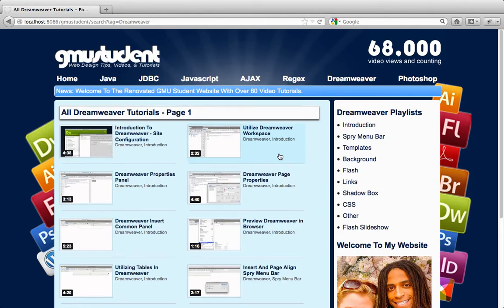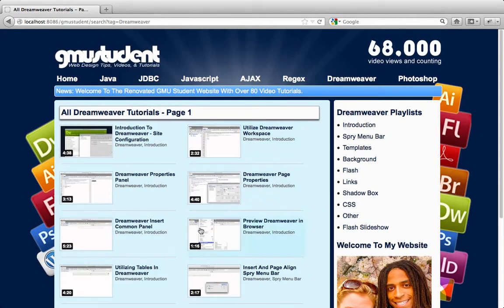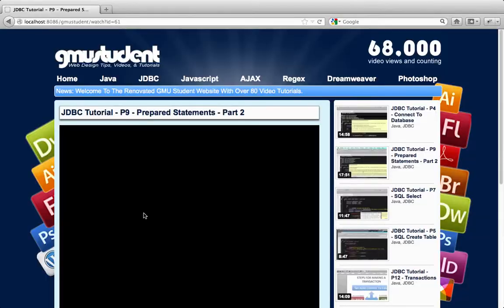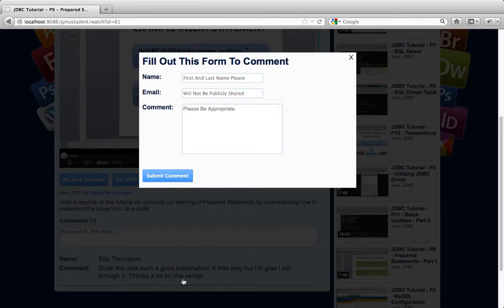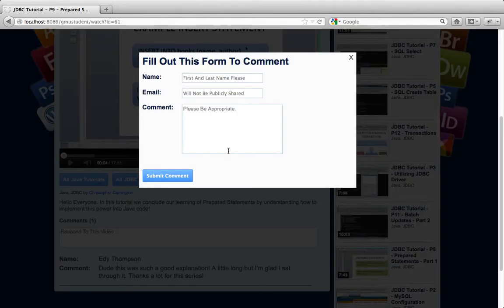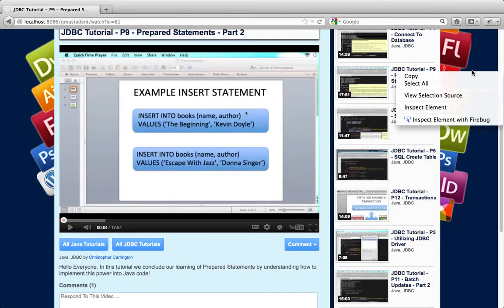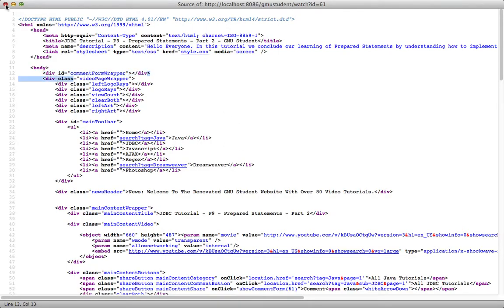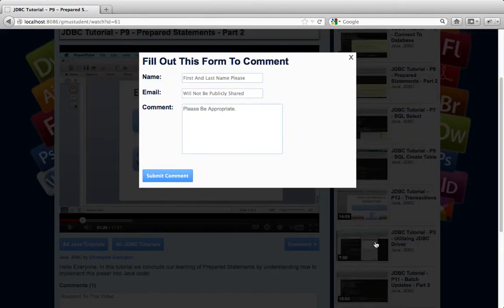Custom Lightbox Tutorial - P1 - Introduction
- In this tutorial series we are going to learn how to make a custom lightbox with CSS, AJAX, and Javascript. And in this introduction video I will explain the benefits of creating a lightbox from scratch an all of the possibilities it holds!